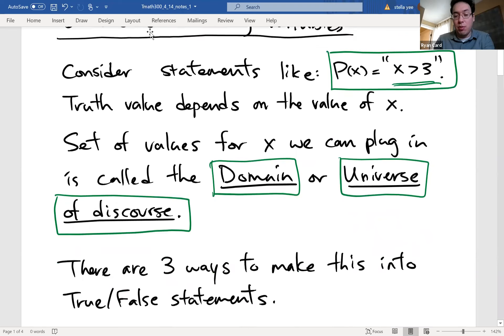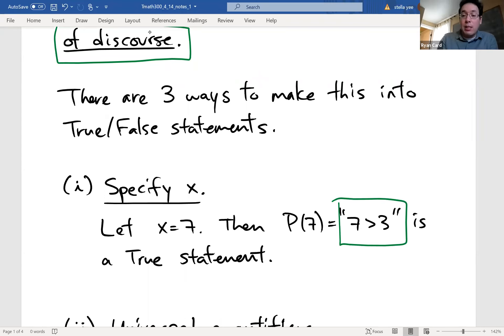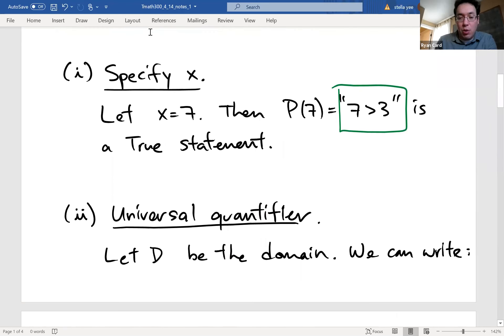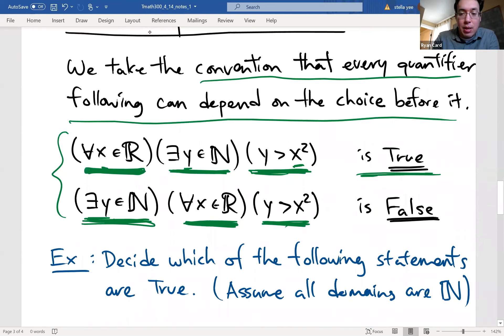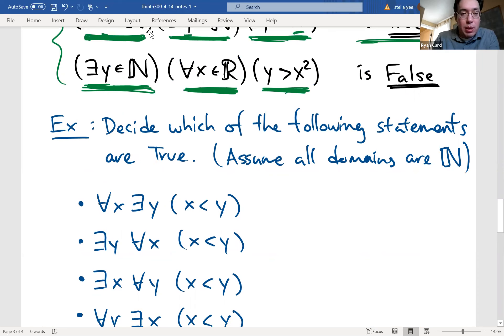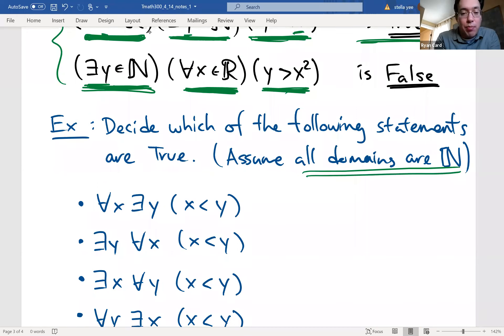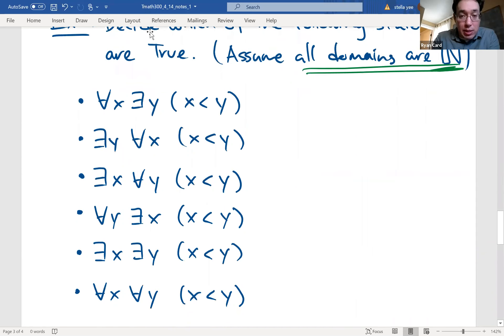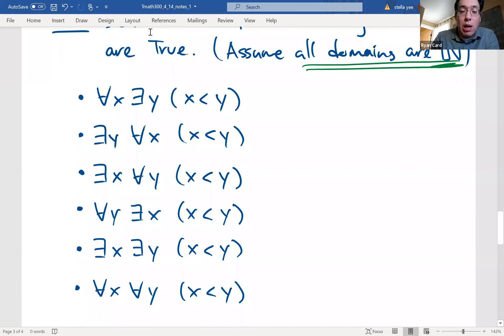Math Reasoning - Logic 2